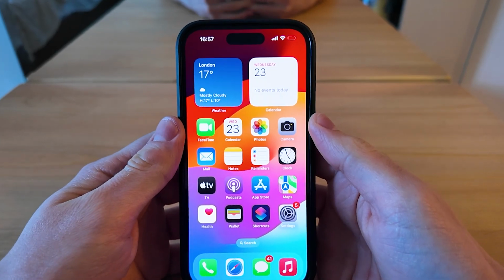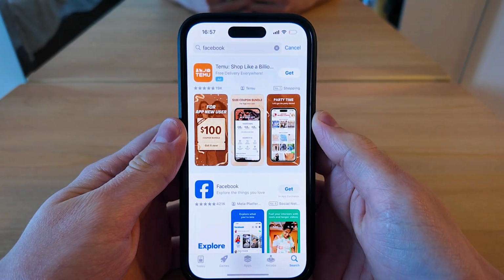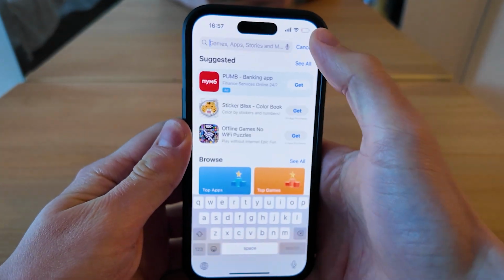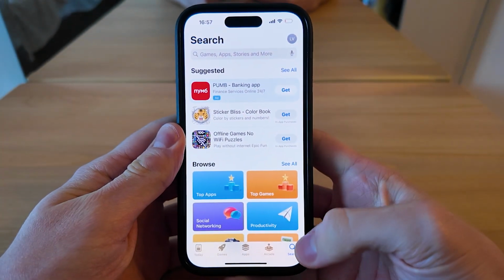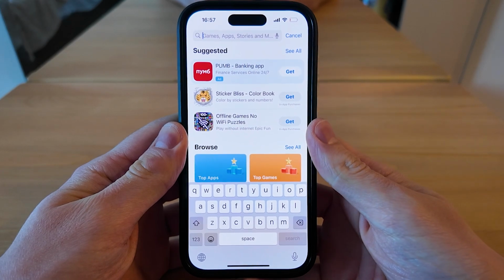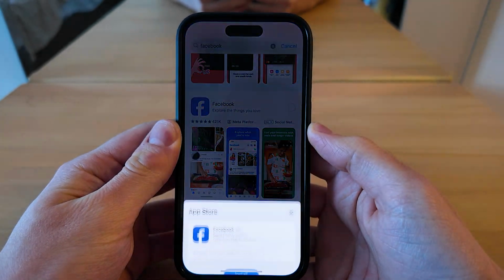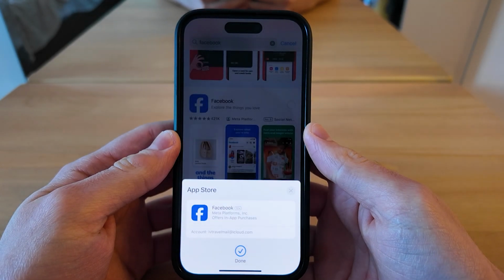iPhone 16 Pro: How to Install Apps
I will show you How to Install Apps on ANY iPhone, including iPhone 16 and iPhone 16 Pro